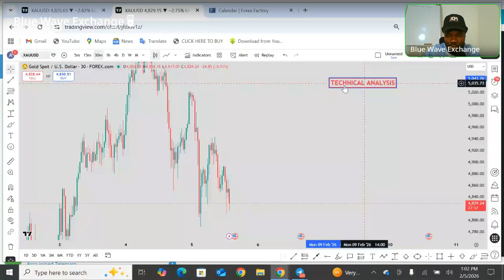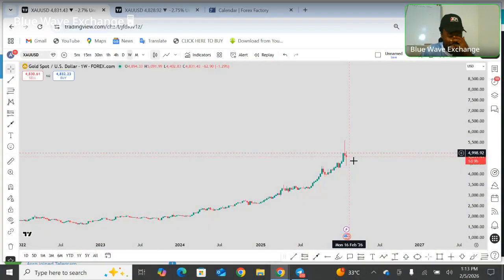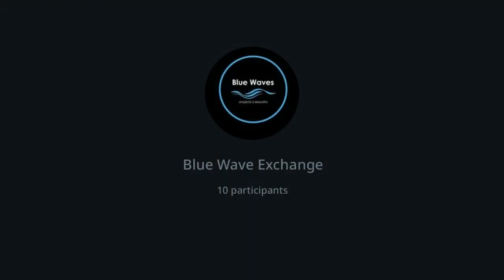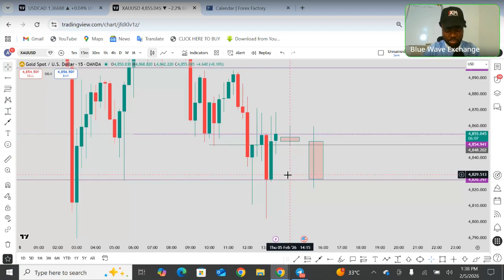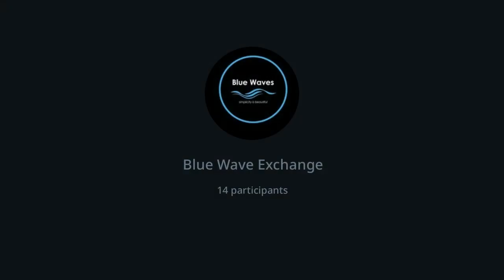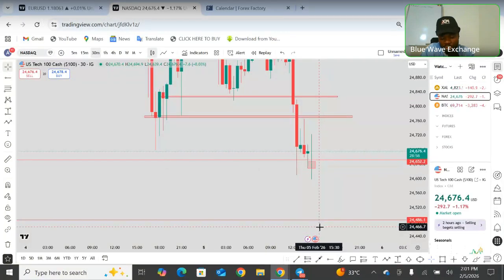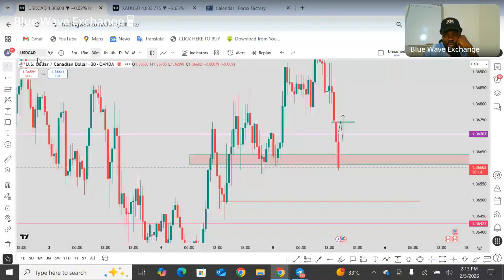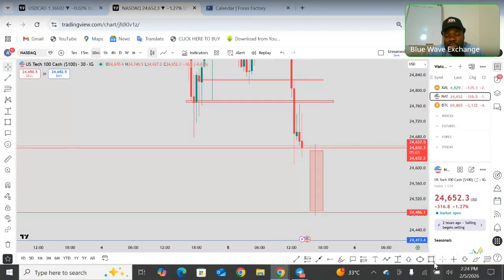How To Identify Trend , Trading the Forex Market .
Click the below to Register with the broker i use

Partner code “GV77X”